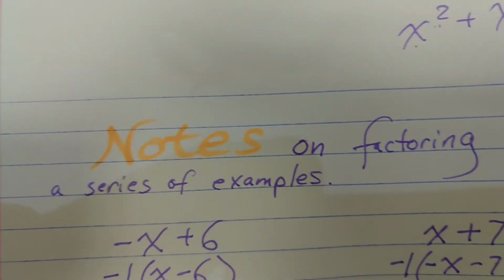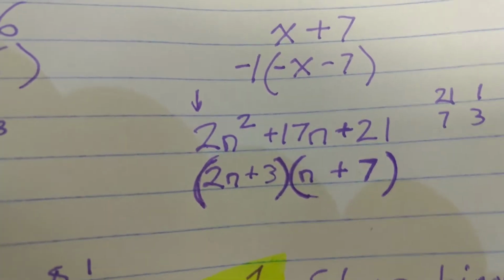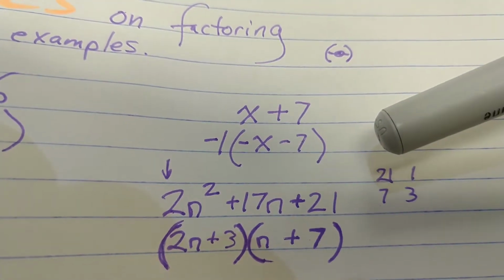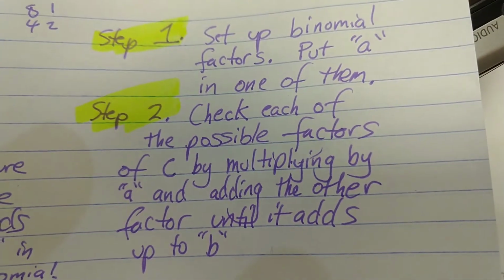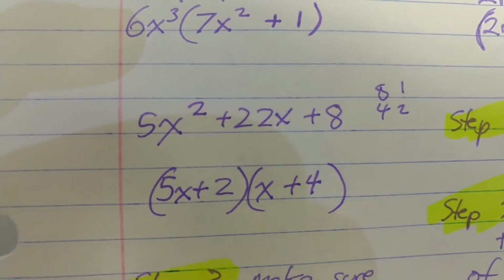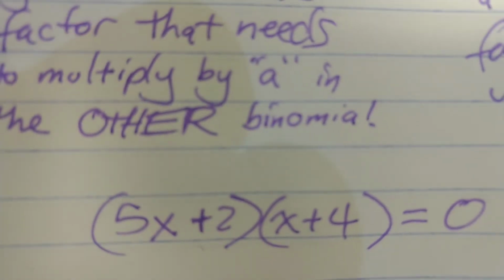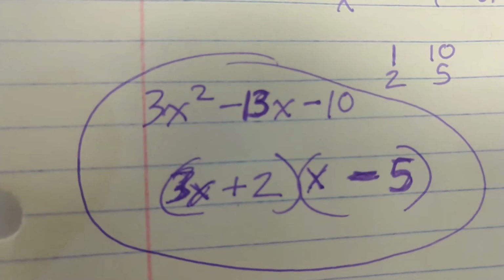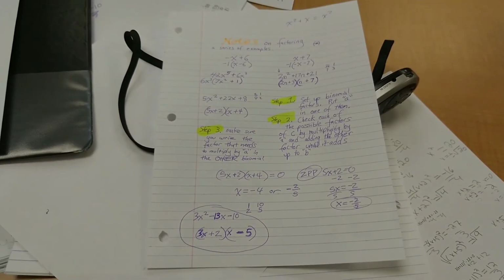Factoring with a prime "a"